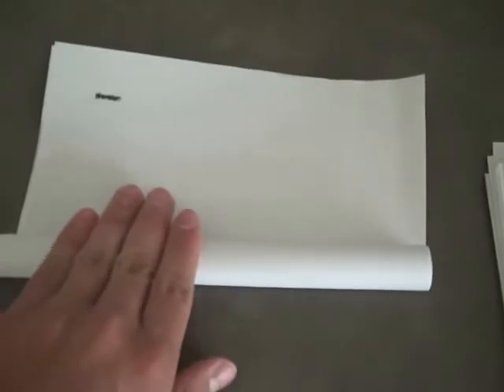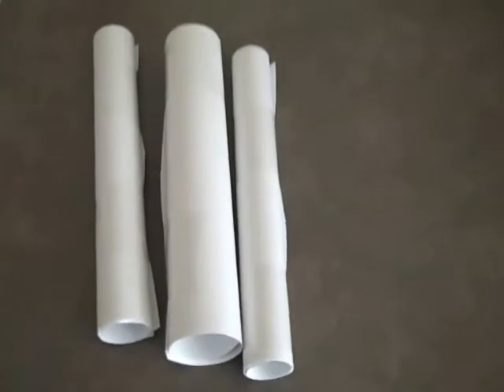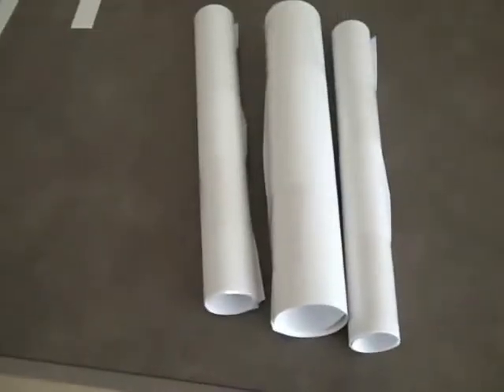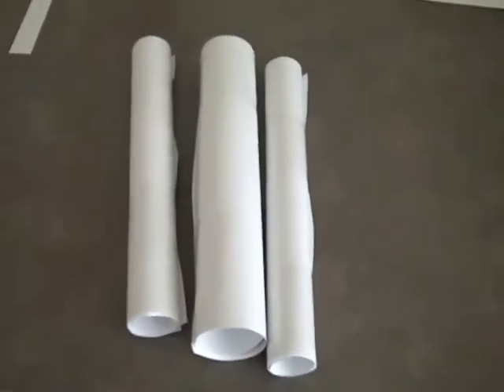How to Make Sword